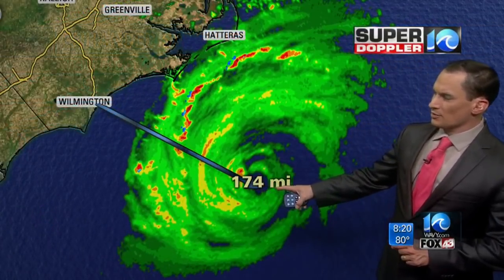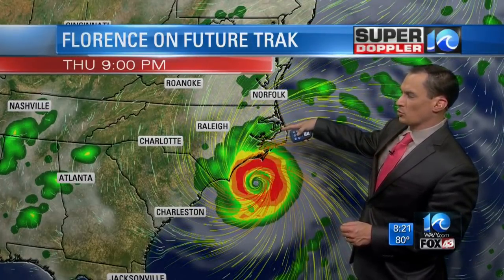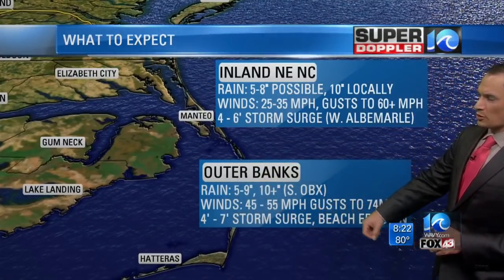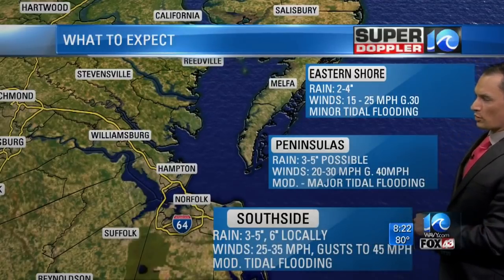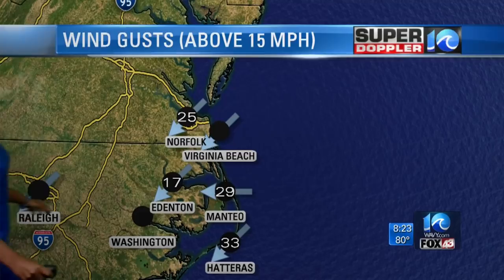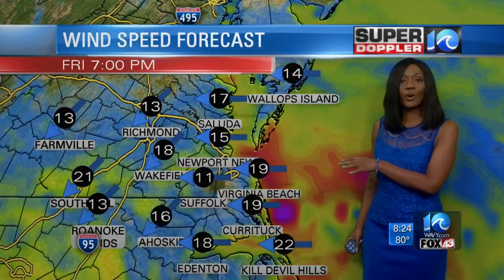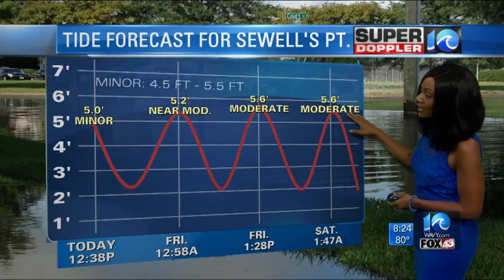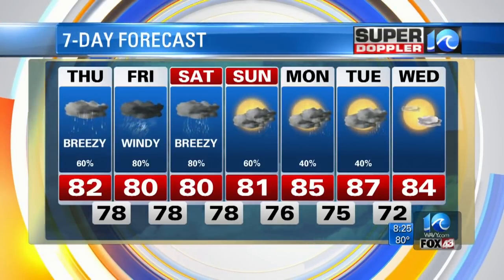Super Doppler 10 Morning Report (Tracking Florence)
Meteorologists Deitra Tate and Jeremy Wheeler look at the latest track for Hurricane Florence, and how it could impact Hampton Roads and the Outer Banks.